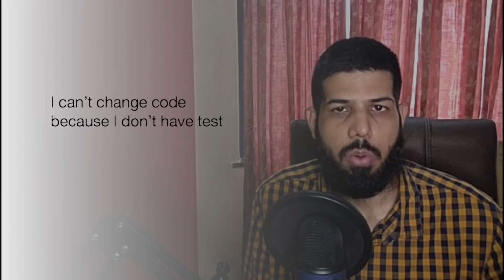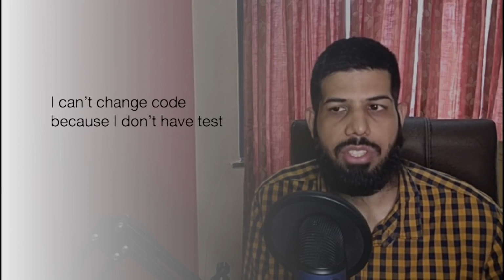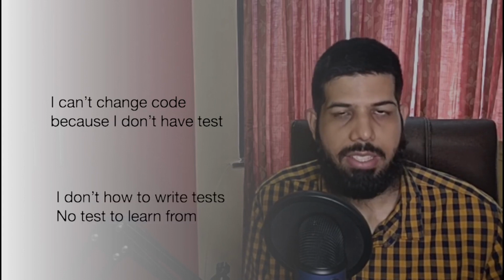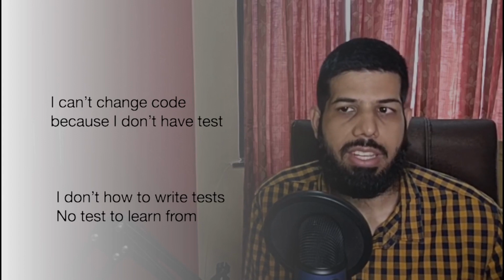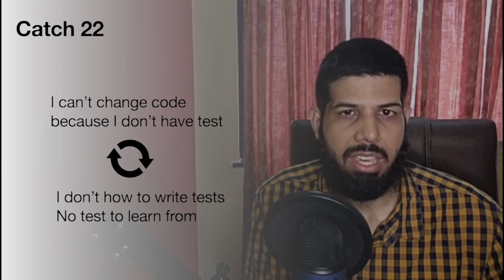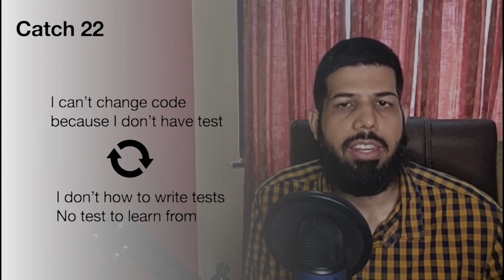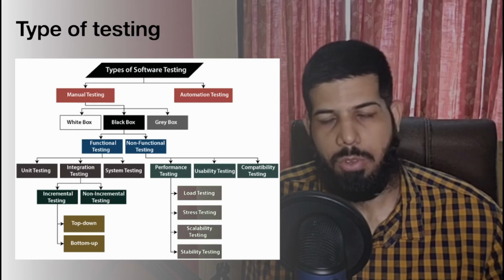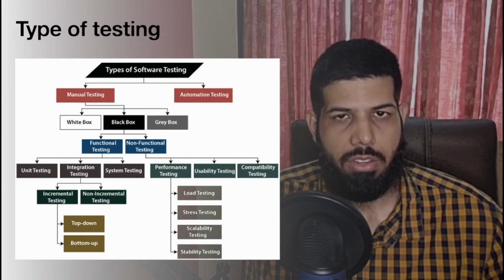Why do we need a safety net? (Testing and Refactoring Legacy code in Flutter, Ep. 4)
In this short video, we will talk about the importance of writing tests and how it works as a safety net for us. Initially, I was planning to publish this video as a theory part first but then I changed the strategy to show the practical part first which we covered in the previous video, and then the theory behind it.

To learn more about Flutter Testing API, Please read the official documentation.
An Introduction to Widget Testing